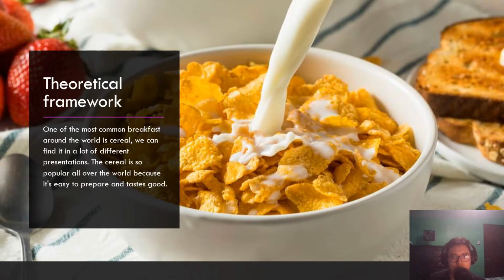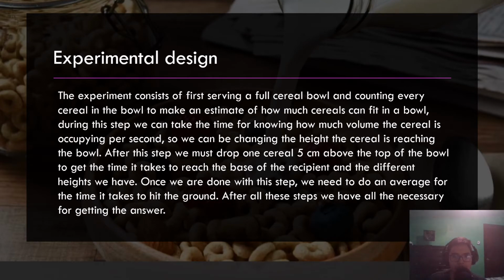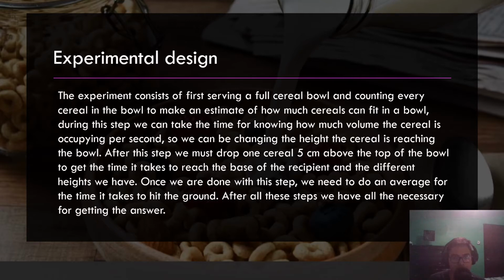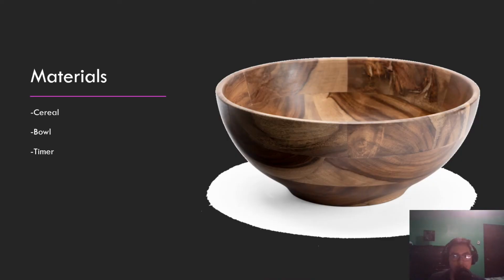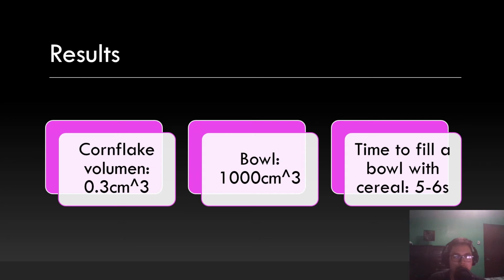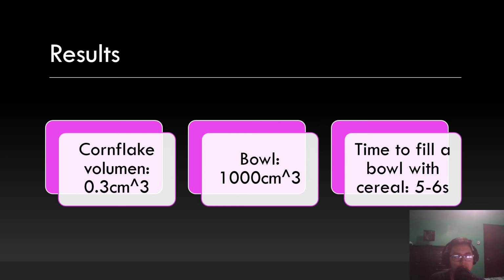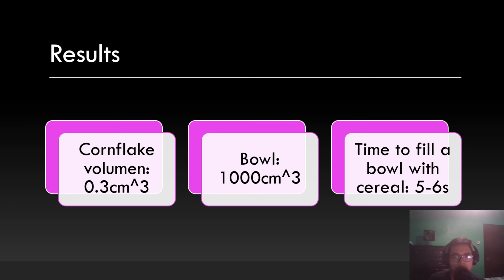Key Activity Final Stage